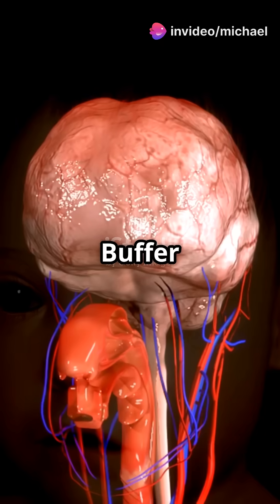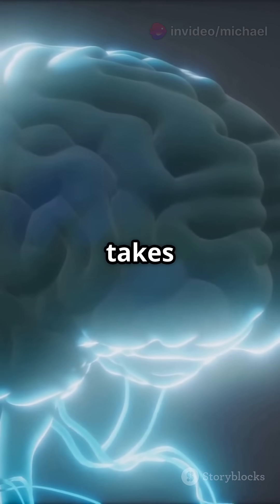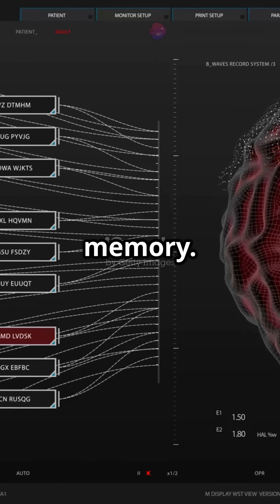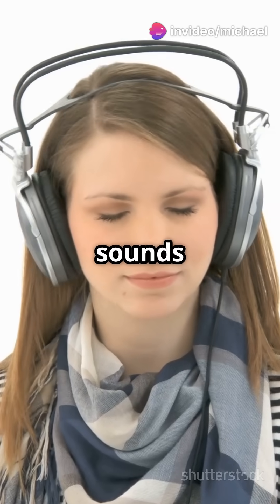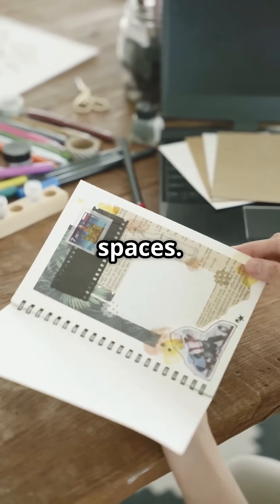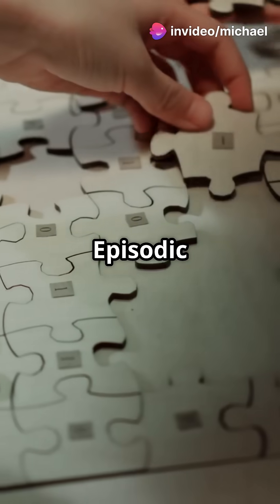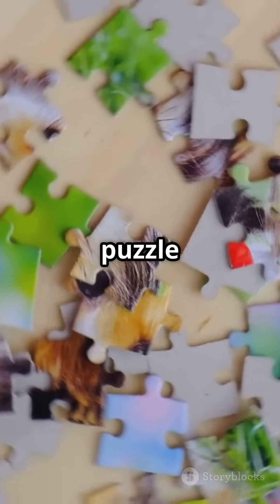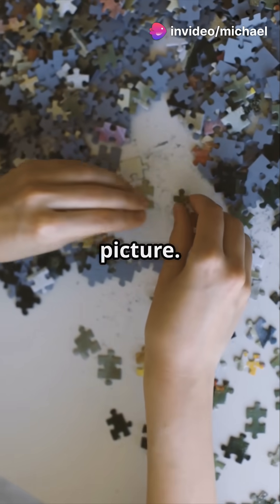Which of the following statements is true for Episodic Buffer? Teaching || NET Paper I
Which of the following statements is true for Episodic Buffer?
1. Integrates information from phonological loop only.
2. Integrates information from visuospatial sketch pad only.
3. Integrates information from the phonological loop and visuospatial sketchpad.
4. Integrates information from the phonological loop, visuospatial sketchpad and long-term Memory
Teaching Aptitude || NET Paper I